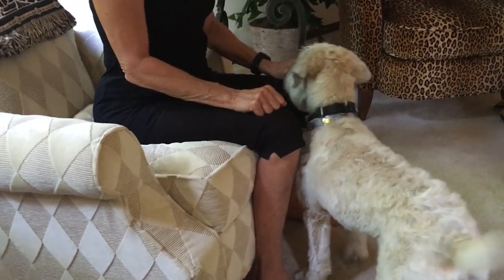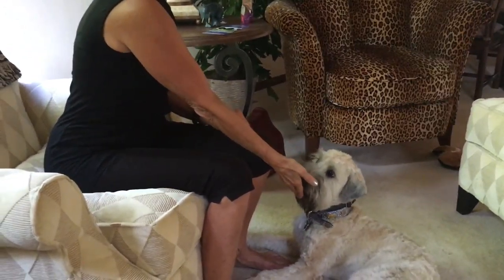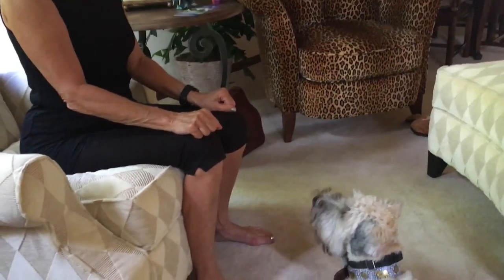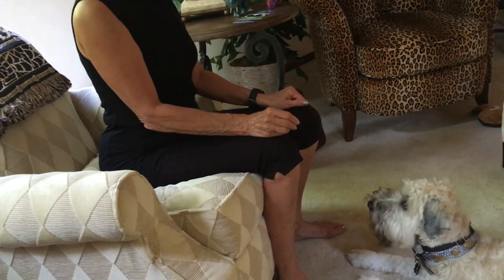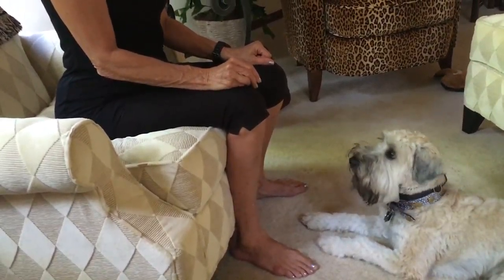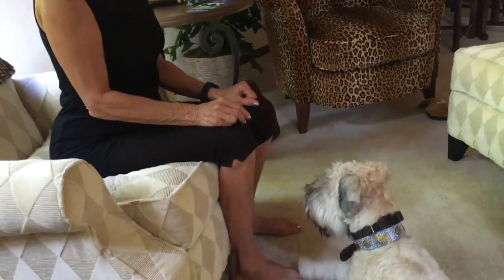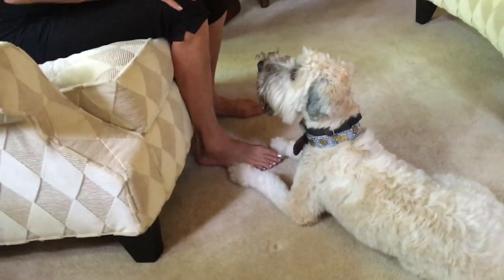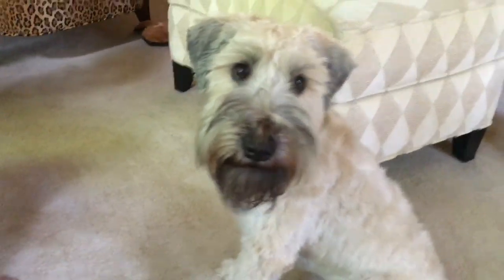Cassie's Guardian Practices the Watch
Cassie is a one-year-old Soft Coated Wheaton Terrier who splits time between Nebraska and Arizona. Her guardian contacted me for help with her habit of chewing things up, barking, jumping up on people and getting really excited when guests arrive.

This is one of the videos we shot during her session.